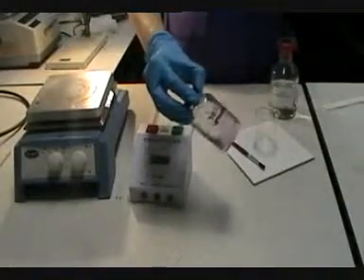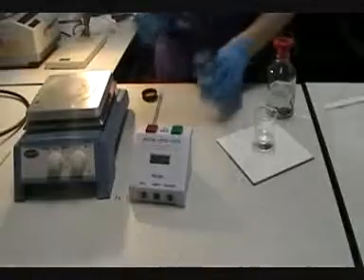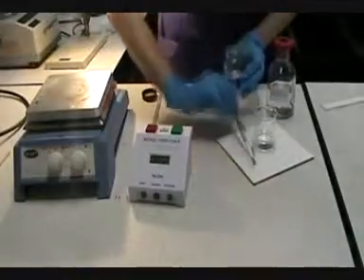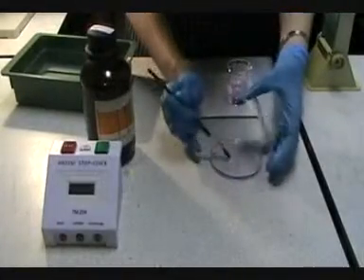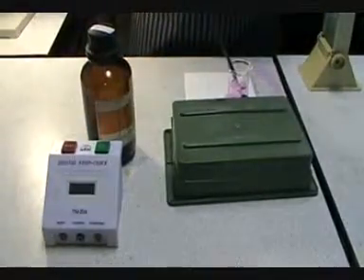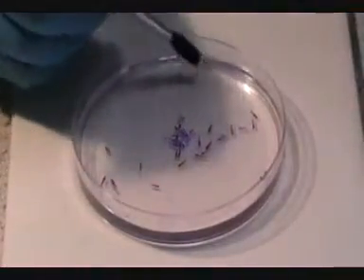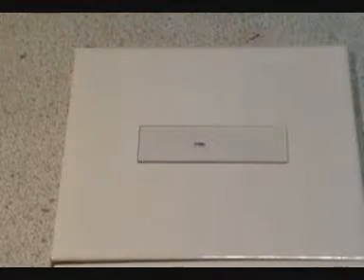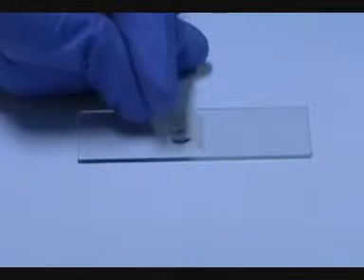Root tip preparation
Preparation of garlic root tips for viewing under a microscope. Outreach in biology prep room of Bury College. I am the narrator :)